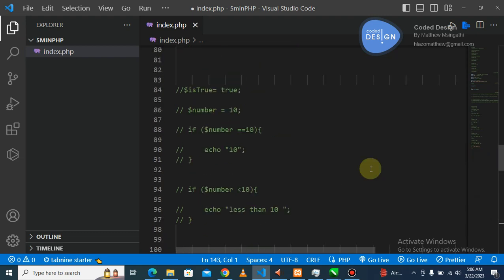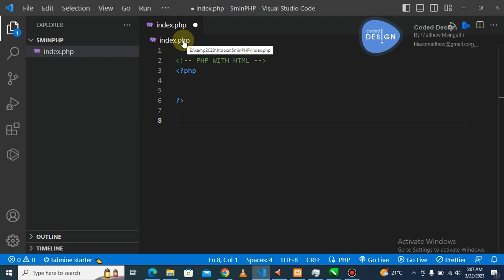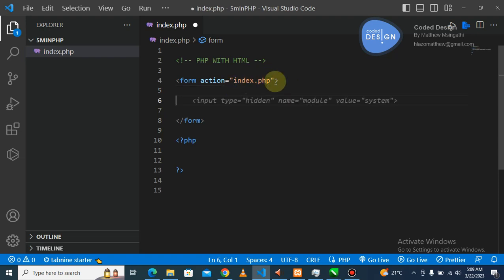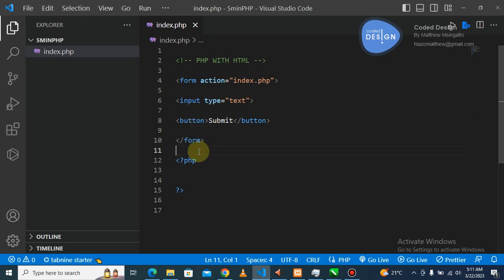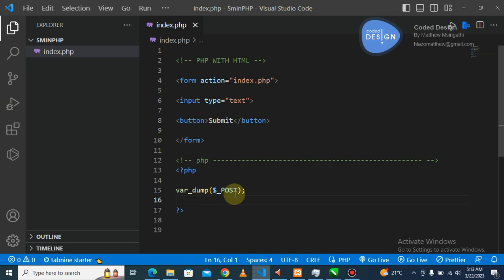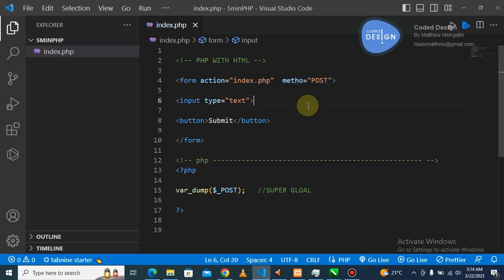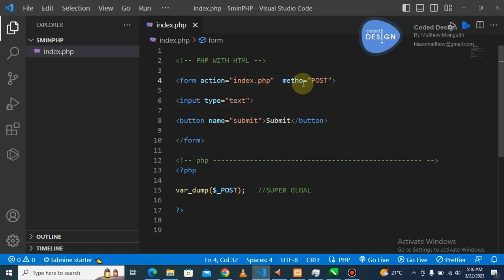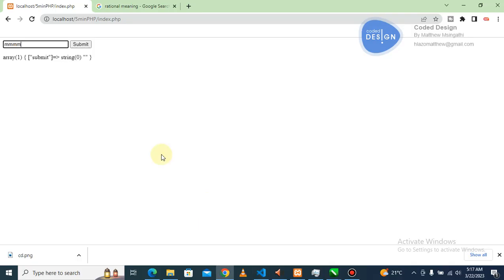5 Minute PHP - HTML / PHP Form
PHP / HTML form - Intermediate Level